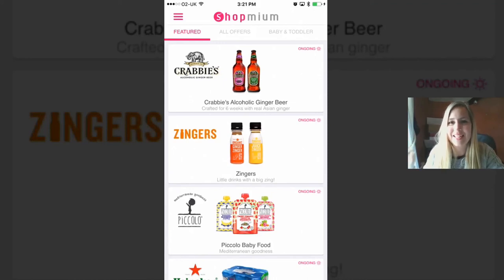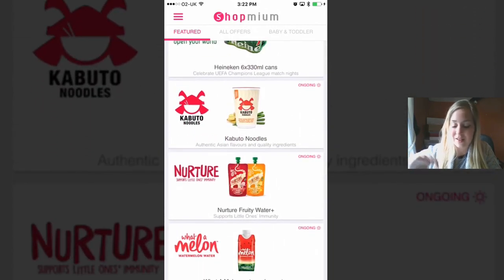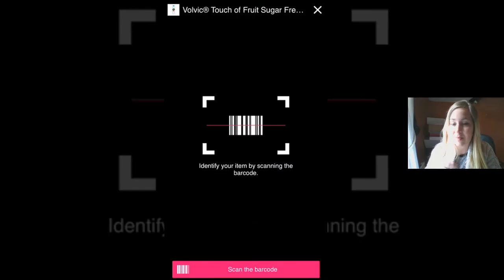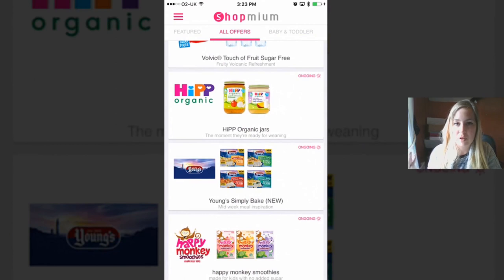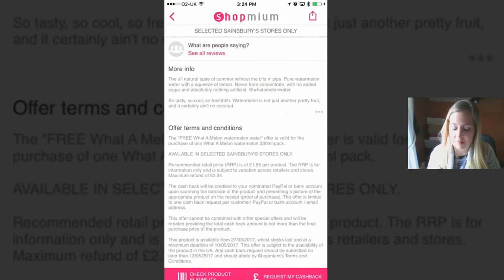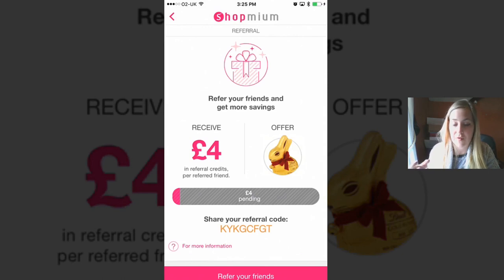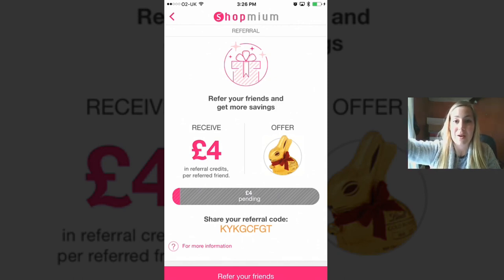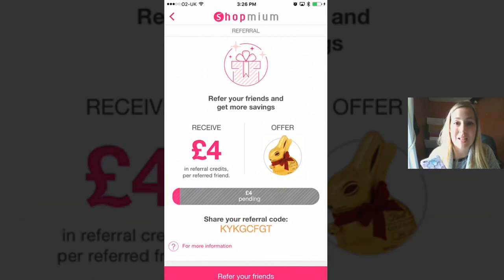Free Chocolate Bunny! [Shopmium]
Free Chocolate Bunny code: KYKGCFGT